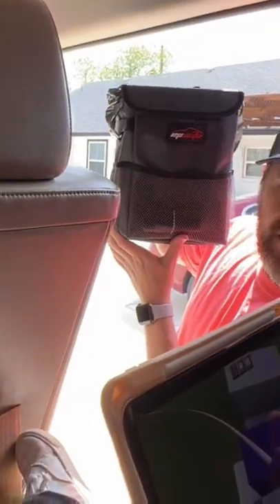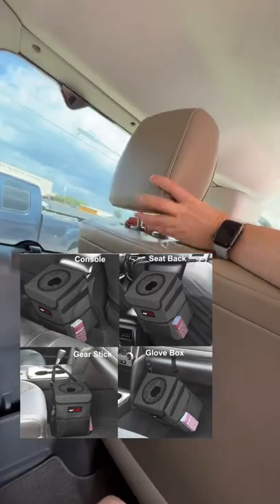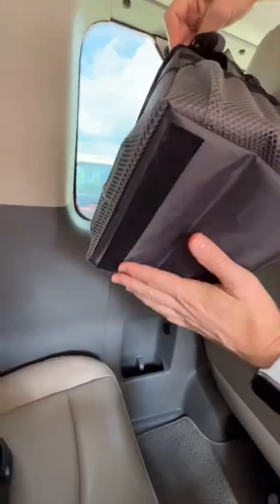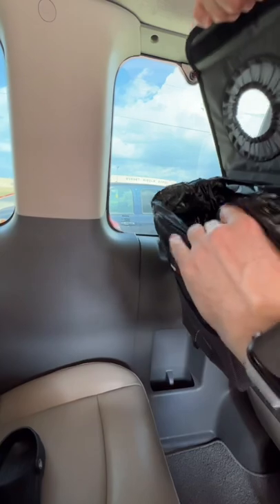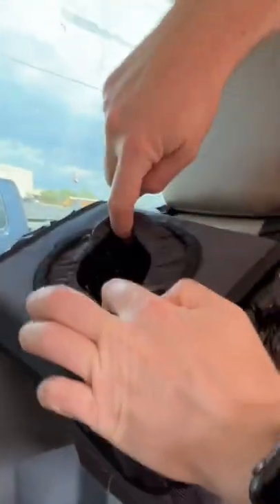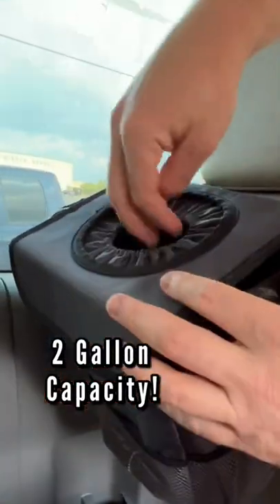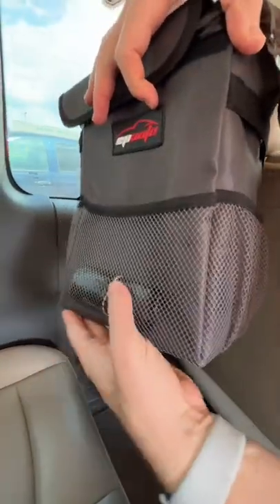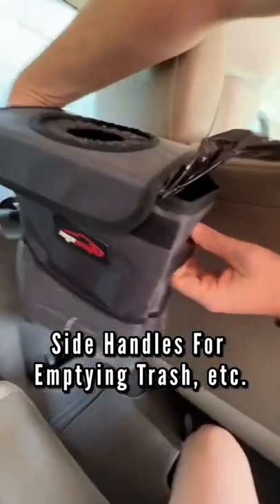Amazon Find! Automobile Waterproof Trashcan EPAuto!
WEN WA600 600-Pound Capacity Portable Clamping Saw Horse Work Bench with Non-Marring Jaws